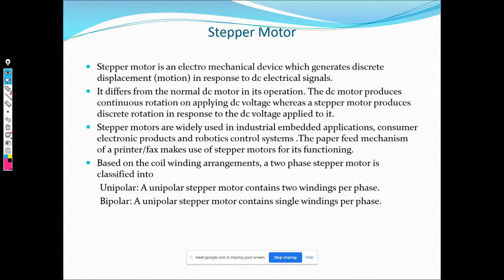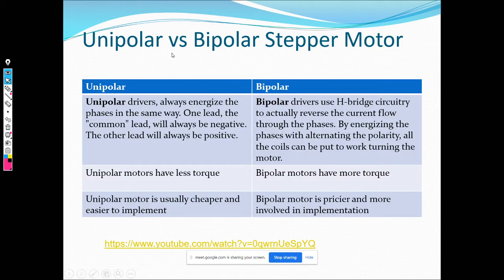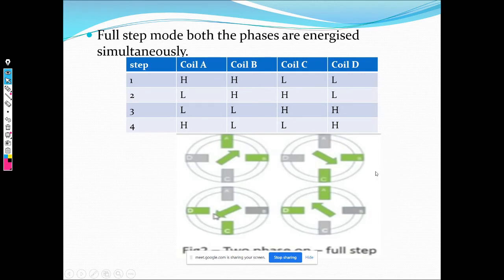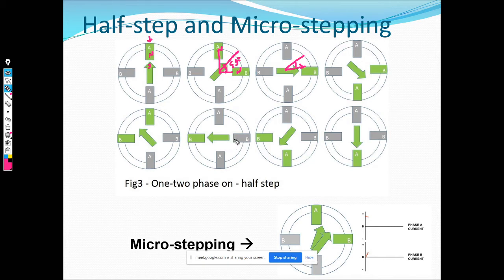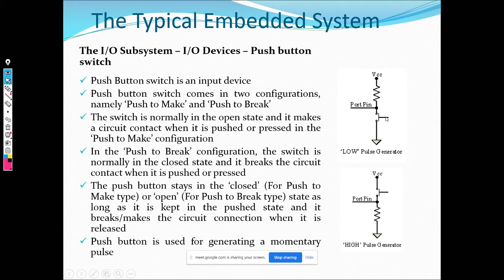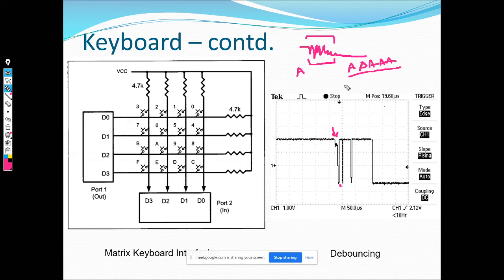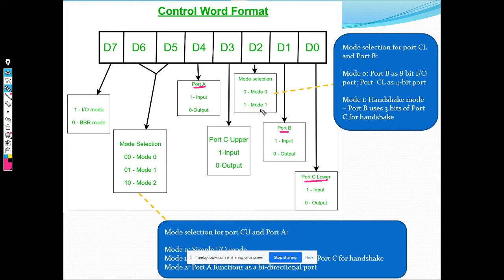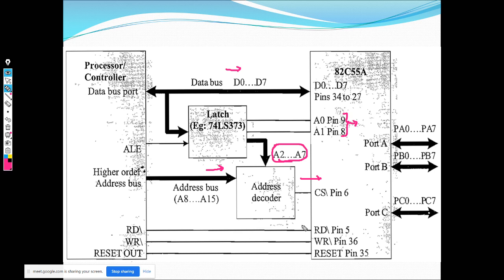4B Live Mod 3 Stepper motor keyboard PPI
Live session Module 3: IO devices:
Stepper Motor
Keyboard
PPI